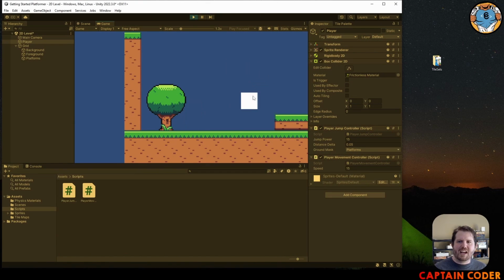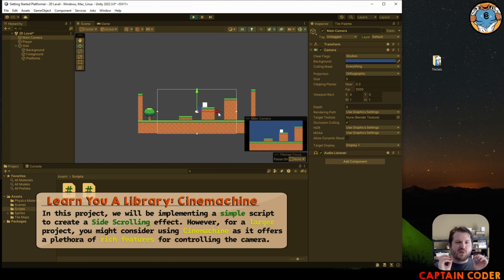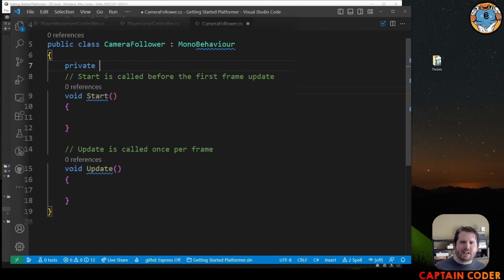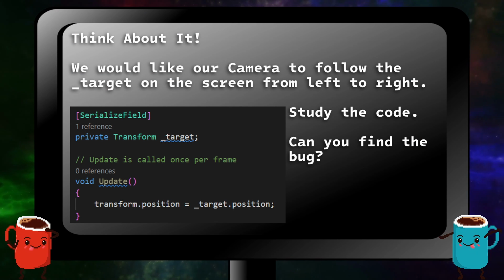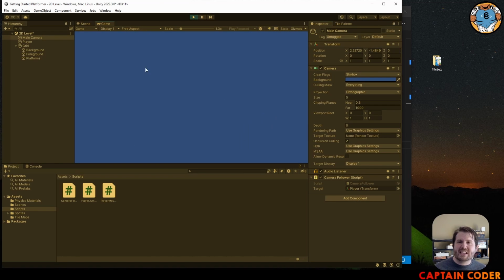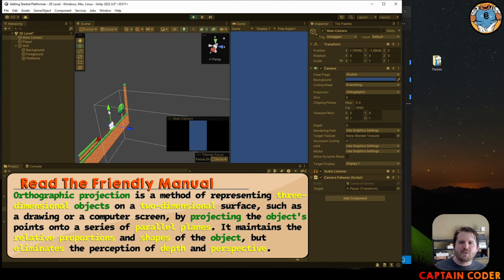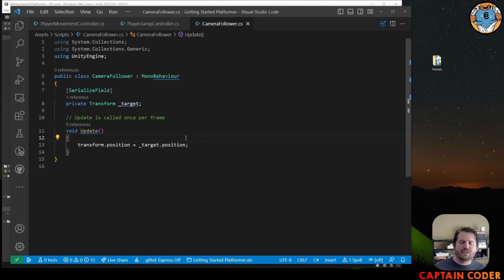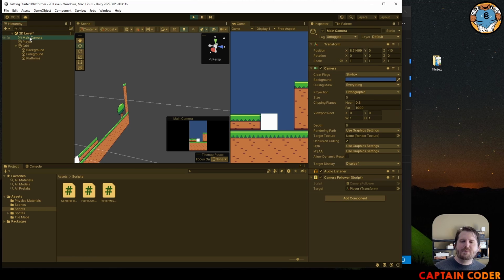Simple 2D Side Scrolling Camera in Unity! (Beginner's Guide to Unity: 2D Platformer - Part 10)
Simple 2D Side Scrolling Camera! (Beginner's Guide to Unity: 2D Platformer - Part 10)

A Beginner's Guide to Unity

Captain Coder here and in this guide we will create a simple script that updates
our camera's X position turning our one screen platformer into a side-scrolling
platformer.

This video is part of our 2D Platformer Project. If you missed the previous
videos, check the playlist below OR hop right in with the provided Unity Package.

Hop right in by importing this unity package into an empty Unity 2022 project

00:00 Intro
00:48 Camera Follower Script
02:54 Captain's Challenge: Find the B
03:09 Captain's Explanation
04:48 Captain's Solution
06:14 Thanks for Watching